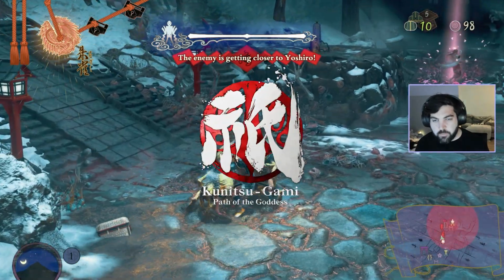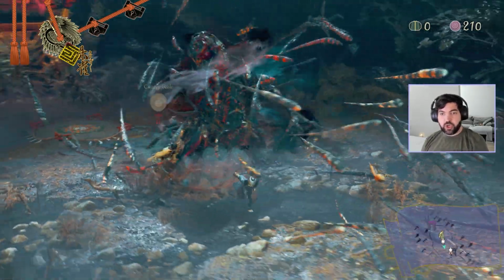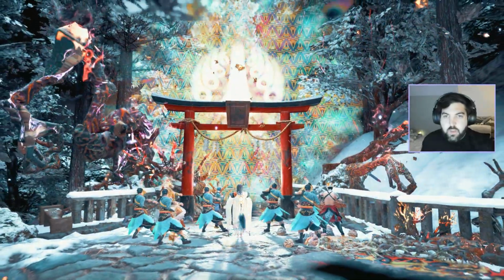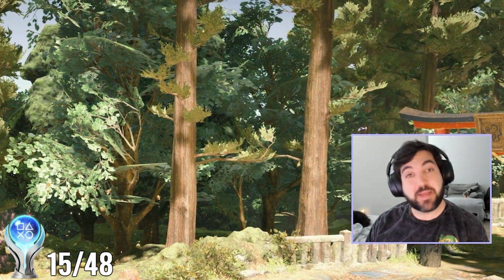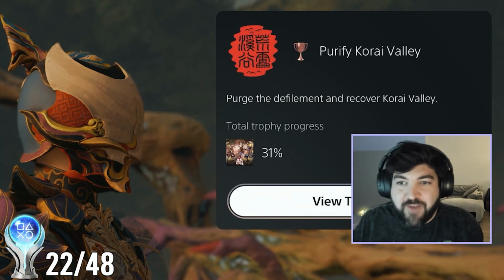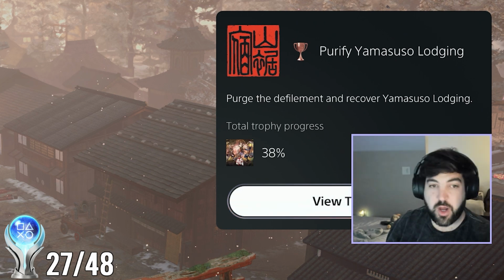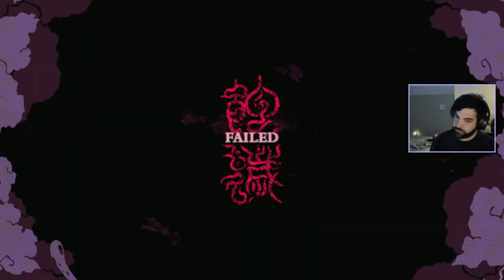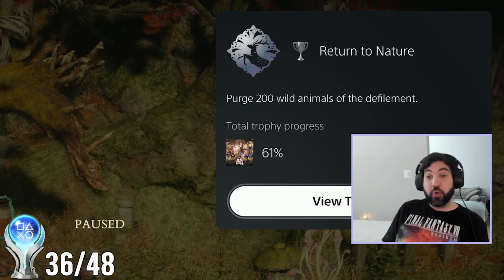I Platinumed Capcom’s Forgotten Masterpiece | Path of the Goddess Trophy Guide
In this video, I show you my journey to get the Platinum Trophy for Kunitsu-Gami: Path of the Goddess, a beautiful but weird tower defense game.

I'm willing to bet that this game will go under a lot of radars and it deserves so much more praise, I might even go as far as saying it will one day be a cult classic.

The trophy list was the perfect blend of difficulty and respecting your time, there really isn't that many trophies in which you'll go out of your way, but you do have to play through the game 2x through in order to get all the trophies and fight the secret boss.

If you're on the fence about the game, please give the demo a go. It's worth your time.
Path of the Goddess Platinum Trophy - PlayStation 5
Intro 0:00
Embark on the Path 0:44
Purify Myoko Pass 1:22
Come on In! 2:21
Defeat Gakinyudo 2:40
Purify Kakeashi Grove 3:21
Defeat Kamaitachi 3:53
Purify Yuan Cavern 4:33
Defeat Mukadejoro 5:06
Purify Enri Village 5:59
Purify Okumiyama Passage 6:35
Defeat Tsurube-otoshi 7:12
Purify Moegi Ridge 7:52
Defeat Batsu 8:37
Purify Yuminari Lake 9:14
Purify Adashino Village 10:15
Purify Muenzuka Burial Grounds 10:46
Defeat Bupposo 11:27
Purify Renge Marsh 12:08
Defeat Notsugo 12:43
Purify Kamukura Shrine 13:21
Purify the Great Cherry Tree of Nakahara 14:01
Purify Korai Valley 14:40
Rags to Riches 15:20
Purify Kiritake Village 15:38
Defeat Raikobo 15:58
Purify Narusawa Wind Caves 16:38
Purify Yamasuso Lodging 17:09
Defeat Yatsukahagi 17:43
A Blessing and a Curse 18:34
Purify the Great Shrine Passage 18:44
Becoming the Spirit Stone Maiden 19:56
Compassion for Living Things 22:46
Sweet Shop 23:05
Employment Agency 23:27
Wisdom and Courage 23:34
Return to Nature 24:18
Family Dis-Function 24:49
Multitasker 25:17
Bit by Bit 25:46
The True Soh 26:09
Repeating History 26:23
Mountain Watch 26:32
A Gathering of Masters 27:41
The Little Giant 27:56
When You Wish Upon an Ema 28:39
The End 28:47
Mountain Goddess Folklore 28:54
Kunitsu-Gami 29:06
Outro 29:13